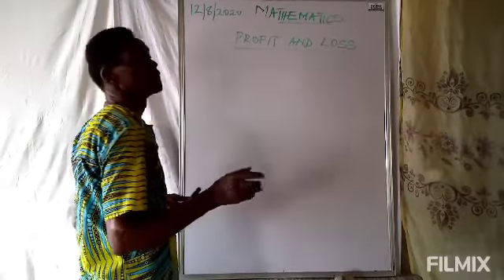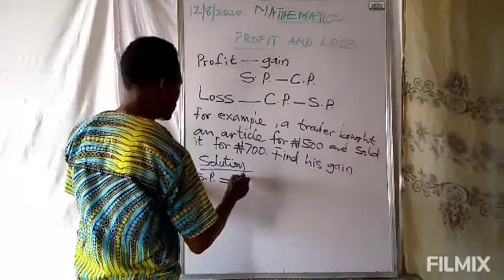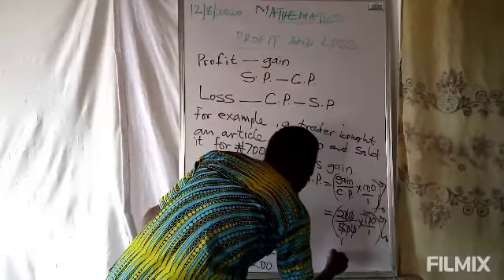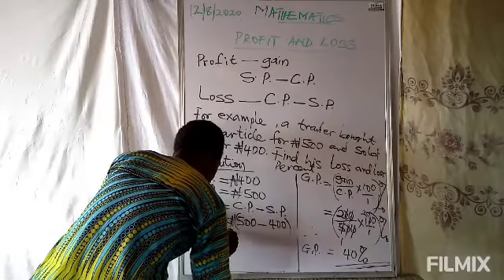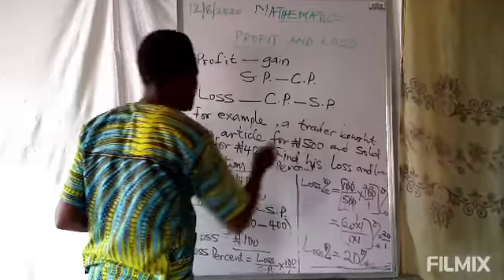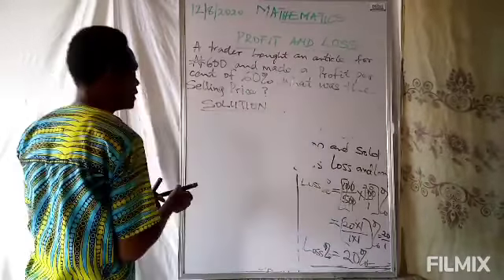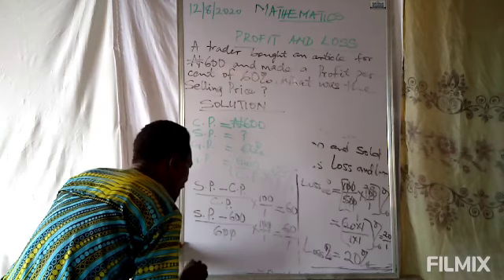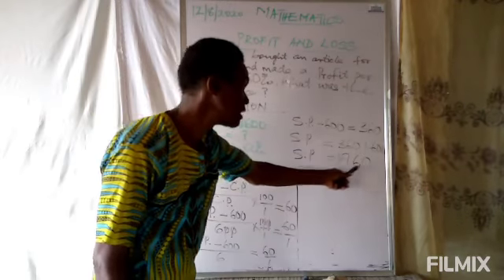Profit and Loss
It's a video that explains the topic, profit and Loss